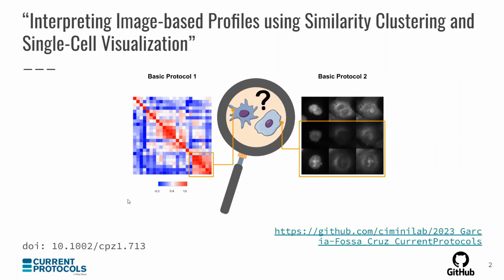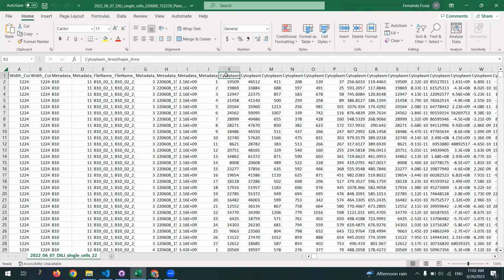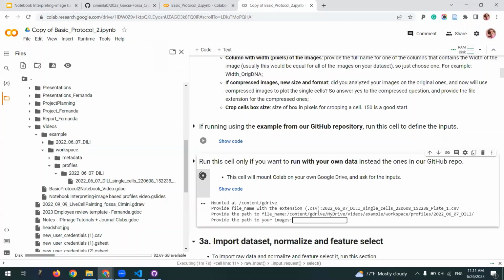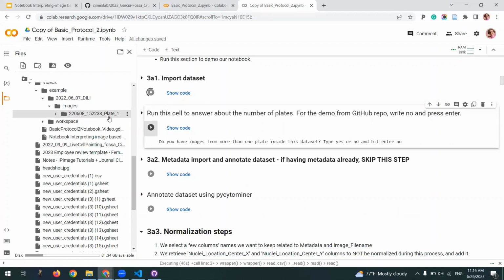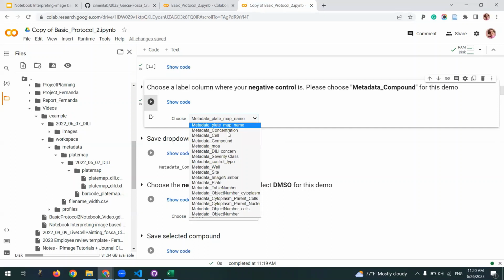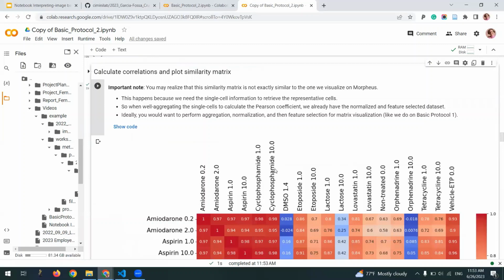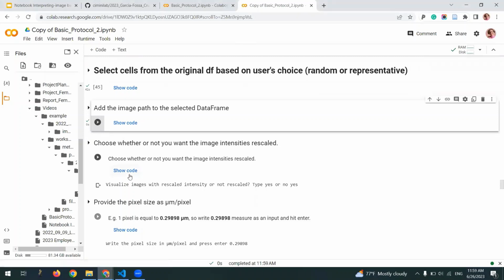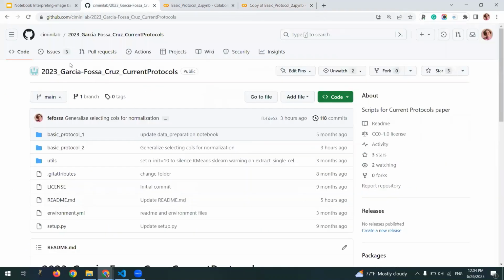Interpreting image-based profiles: single cell retrieval and visualization using Google Colab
This video is a demonstration of how to run a notebook in Google Colab to process image-based profiles and retrieve representative single cells for visualization.

Helpful links:

- Publication that contains the instructions (Basic Protocol 2): “Interpreting Image-based Profiles using Similarity Clustering and Single-Cell Visualization”